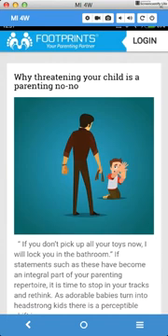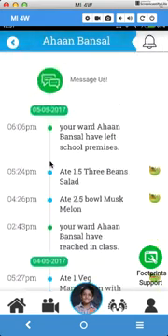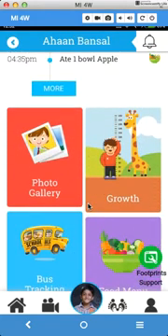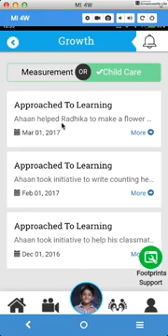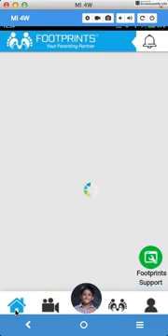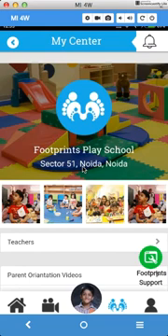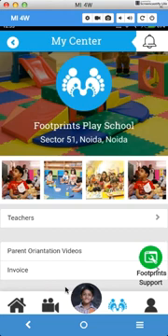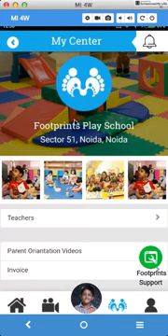Footprints Childcare: Parents Connect App Demo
Tutorial for Parents Connect App